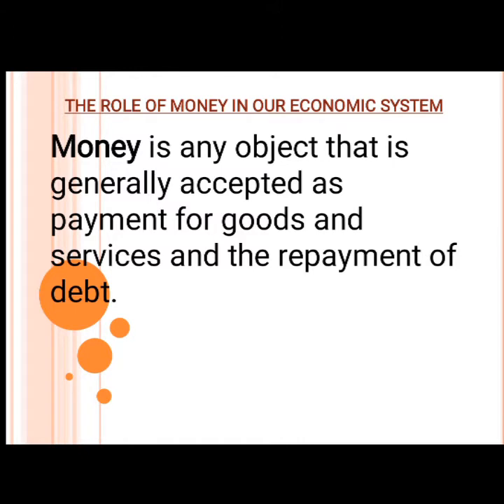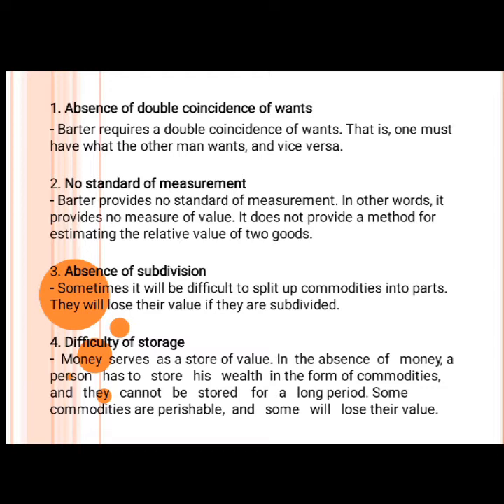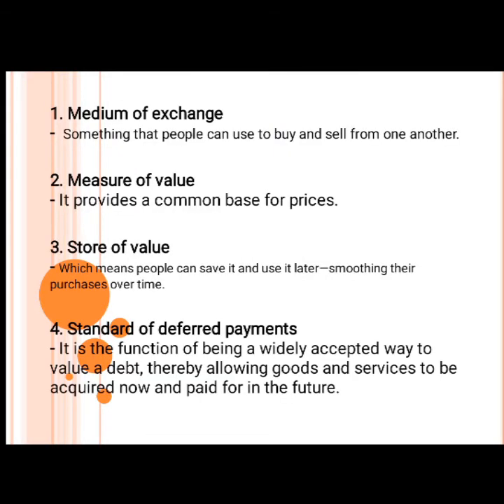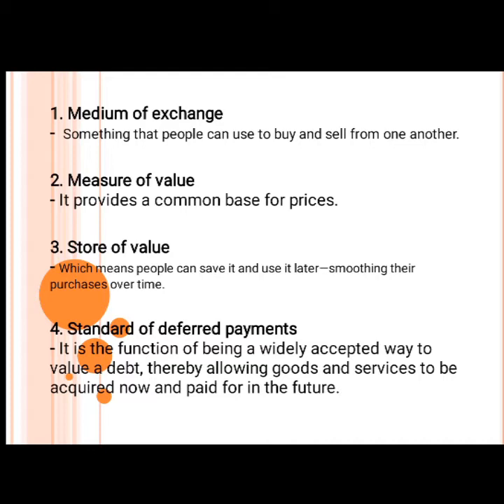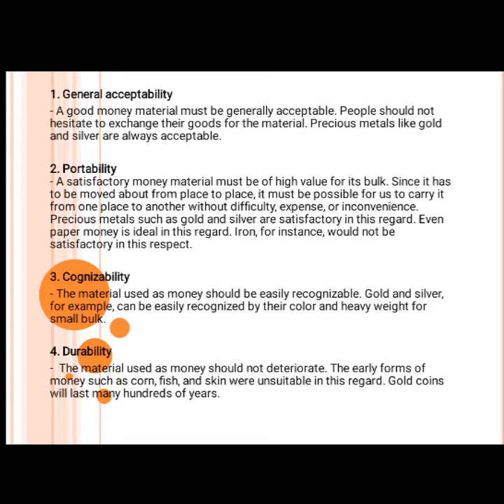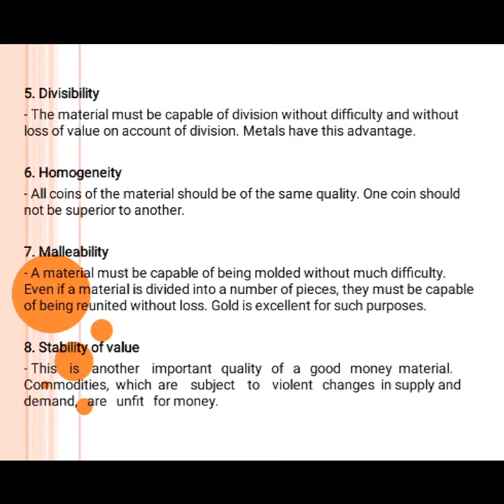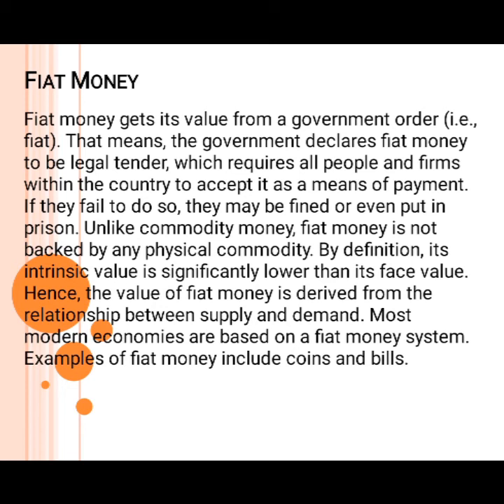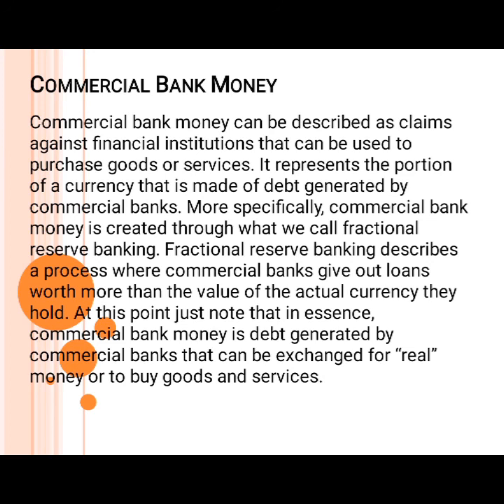The Role of Money in the Economy HD 720p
This is for my class discussions only.